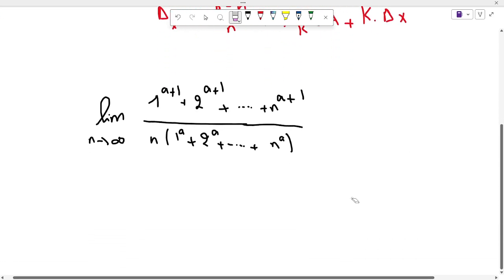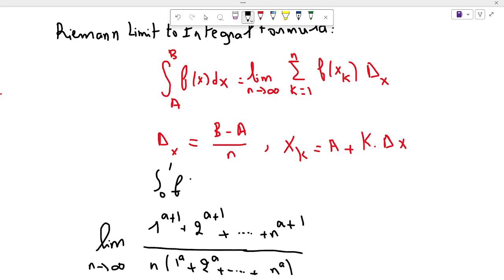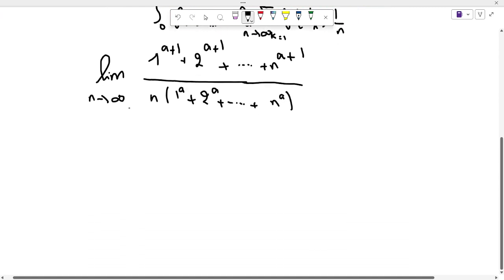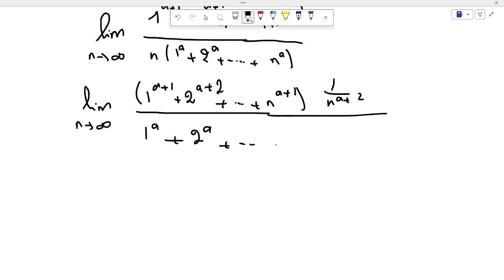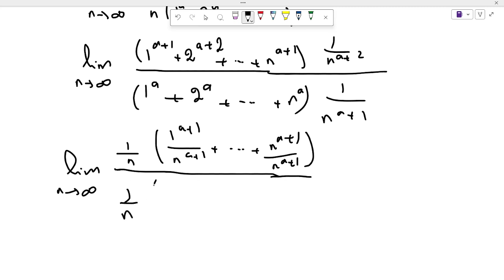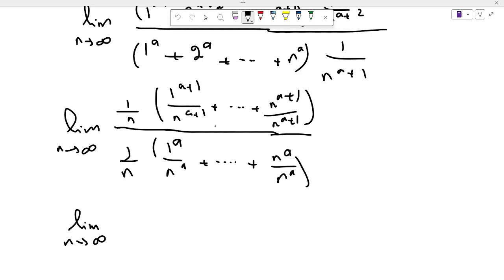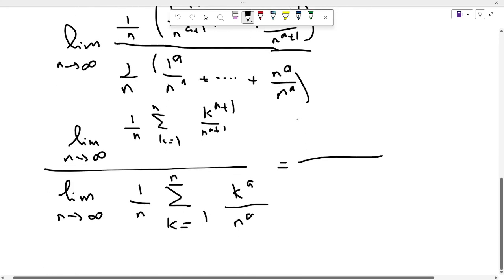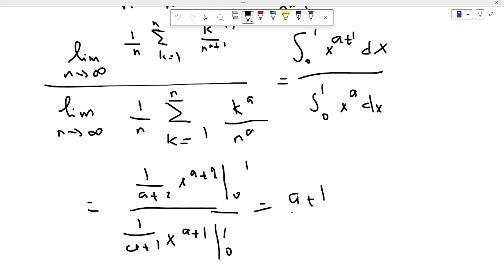A nice formula.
In this video we take a close look at the riemann limit to integral formula.